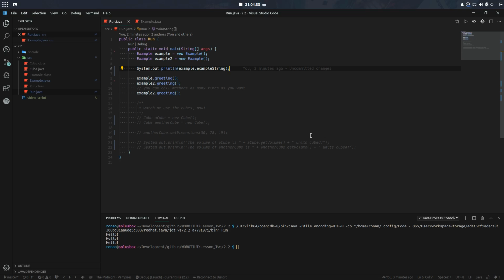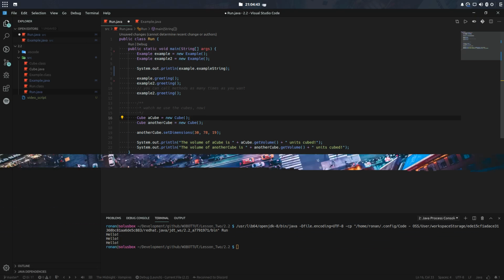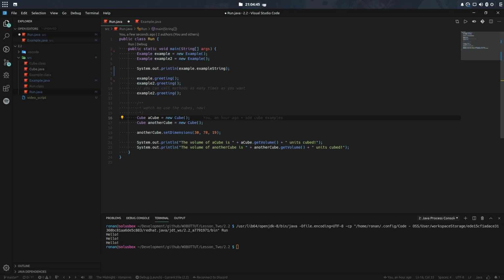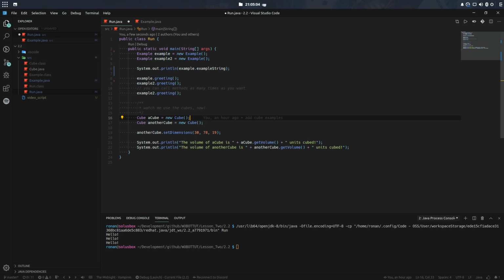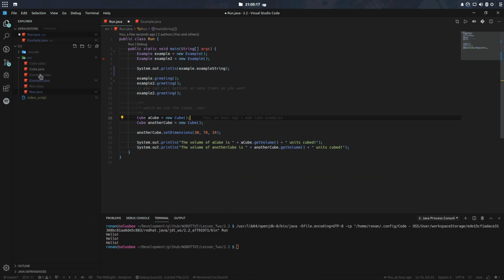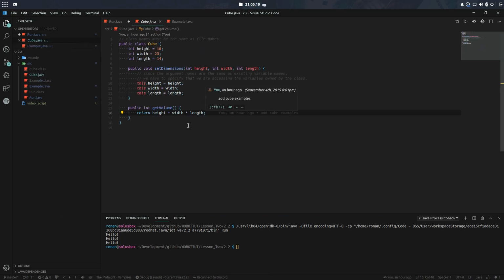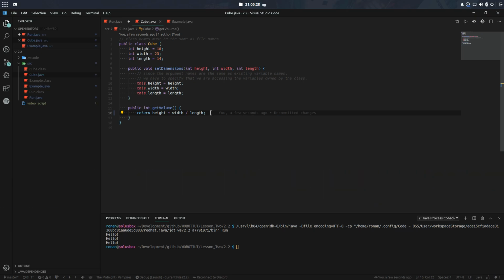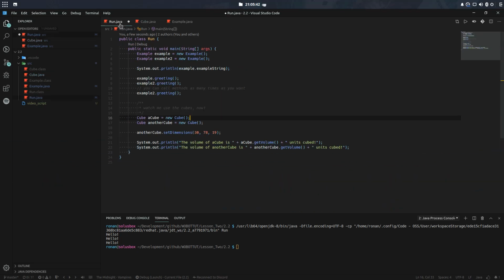FIRST Java Programming Tutorial Episode 2.2: Objects, Objects, Objects!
Objects, man!